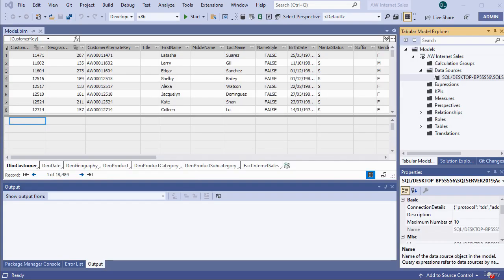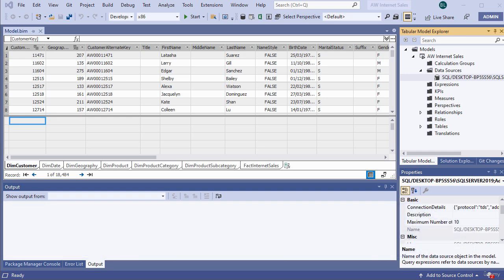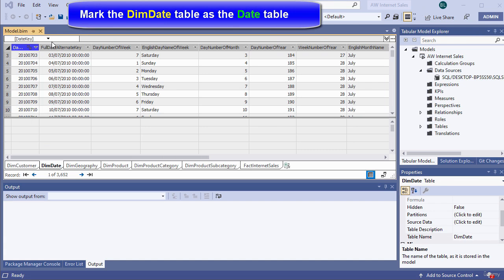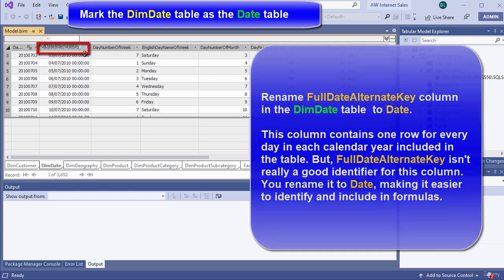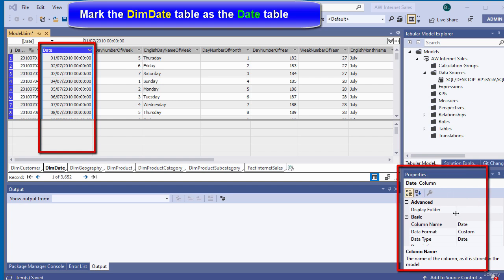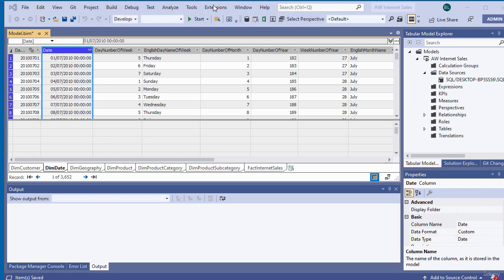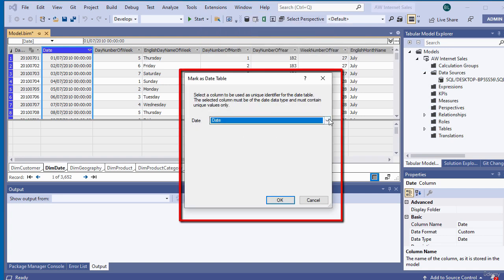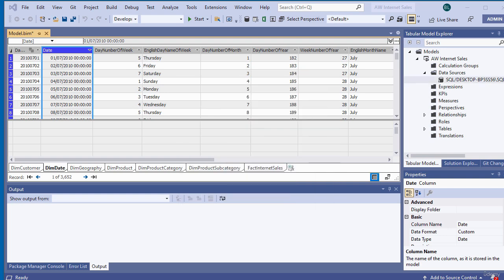36. Mark as data table